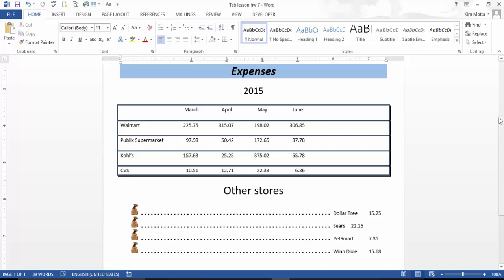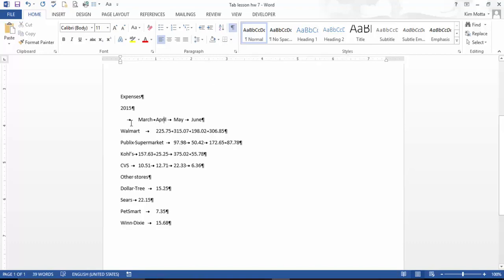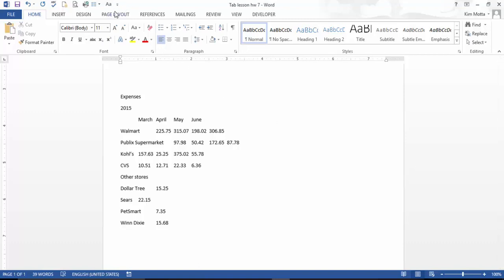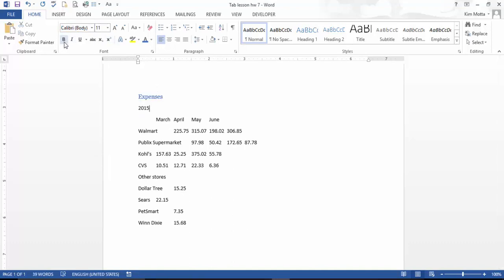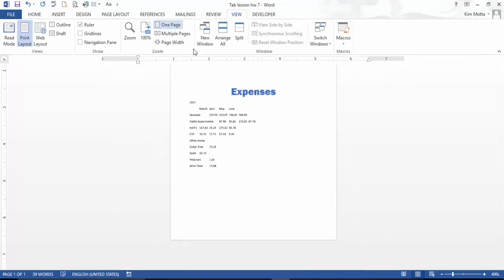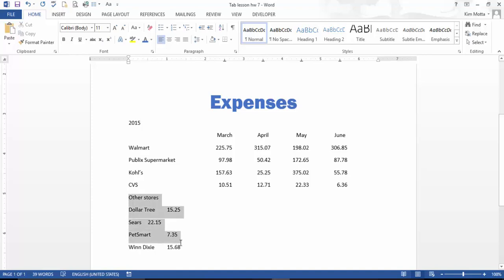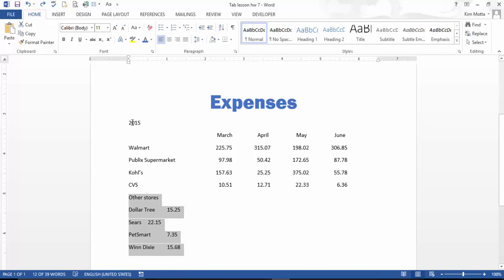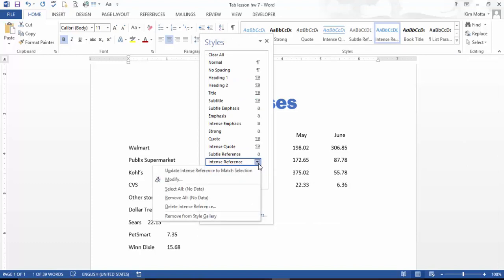Word Review 1 Part 1